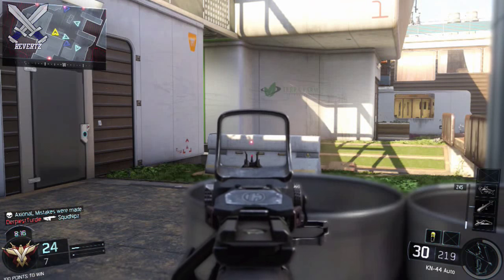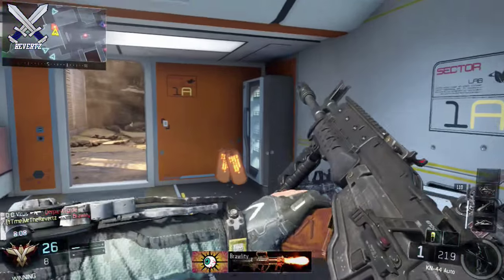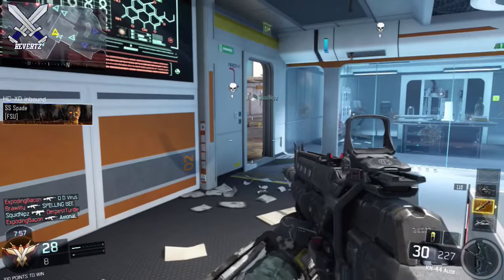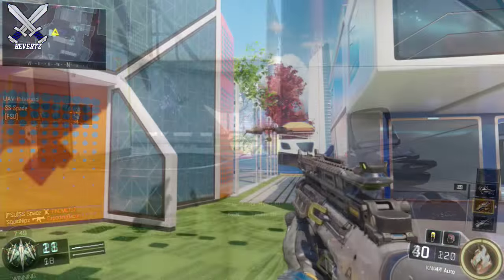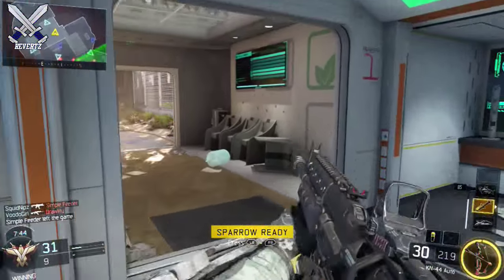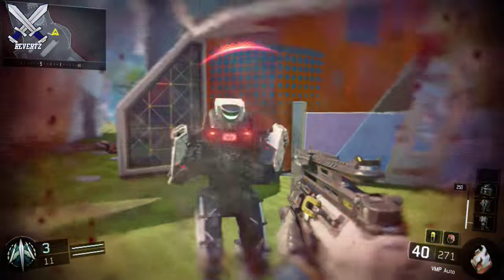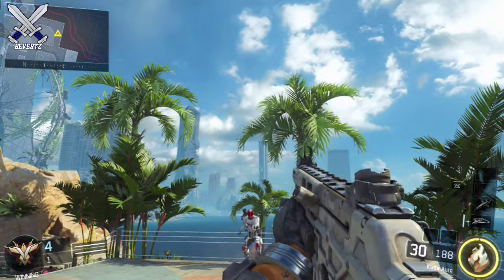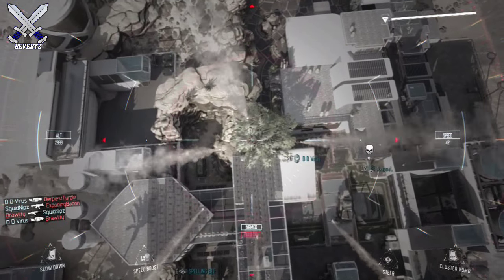Black Ops 3 Tips & Tricks: Firebreaks Ability "HEAT WAVE" Destroys Killstreaks!!! - (COD BO3)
Call Of Duty Black Ops 3 firebreaks specialist ability heat wave is actually more useful than you think.